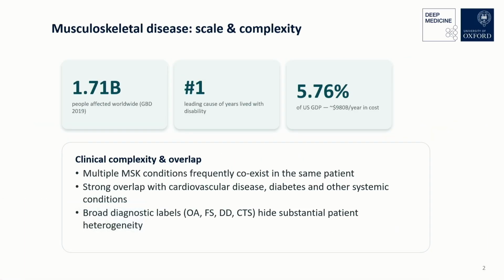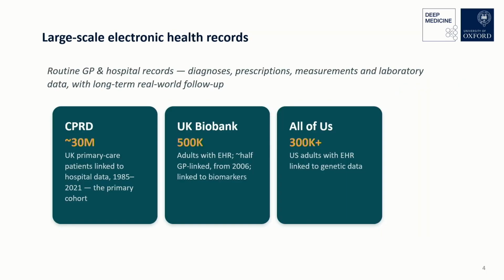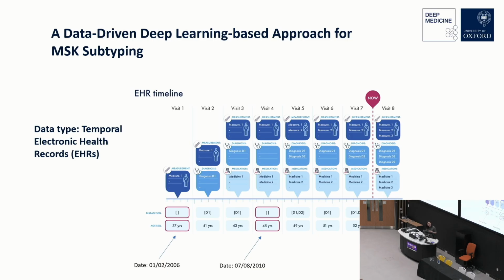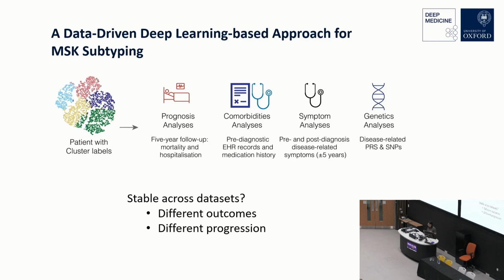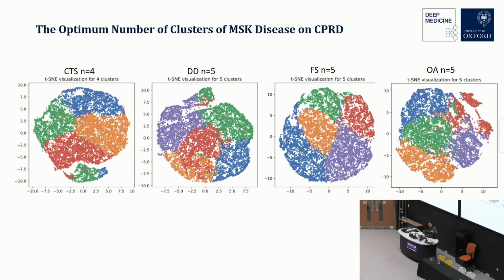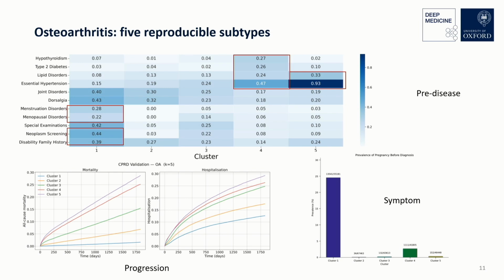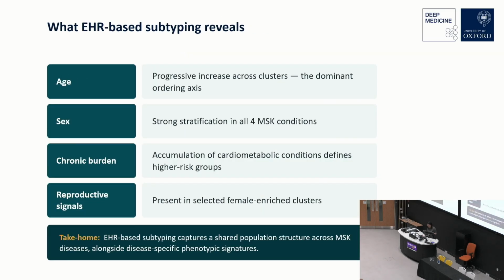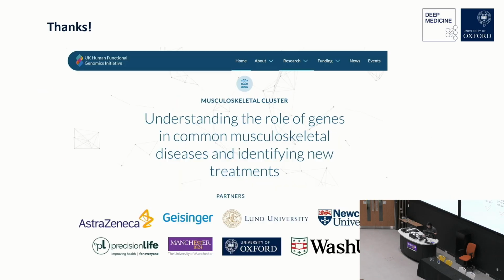Jie Lian - UK Human Functional Genomics Initiative Scientific Symposium 25-06-26 Manchester